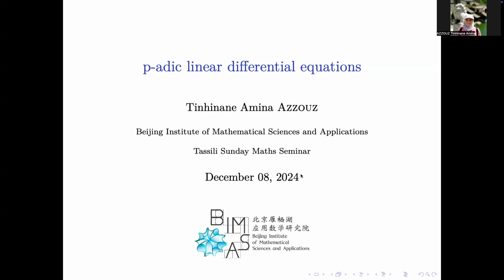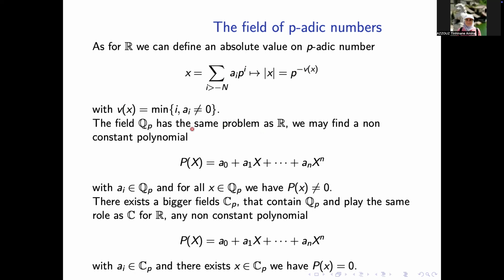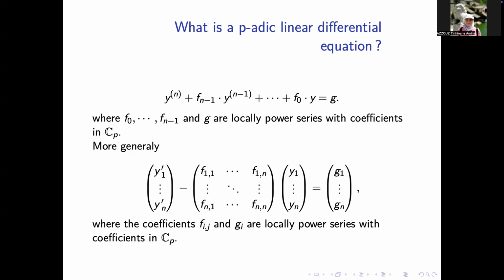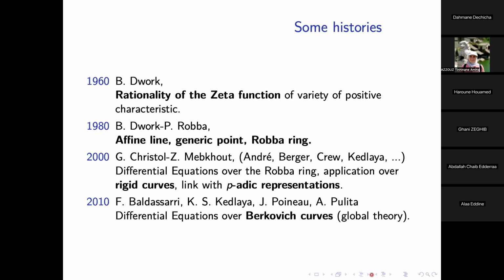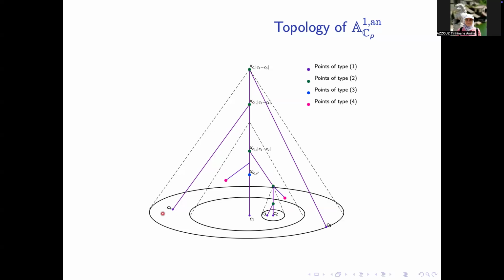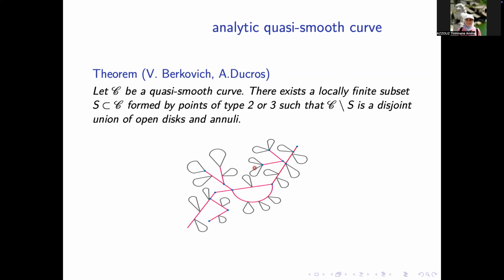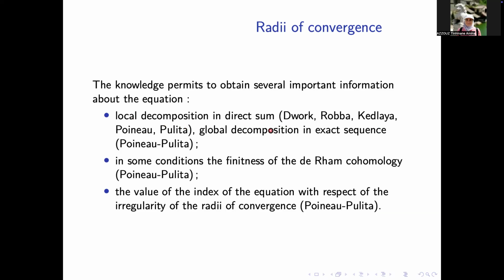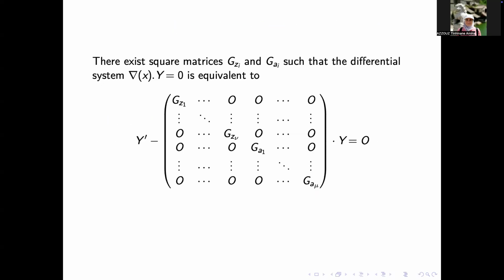Tinhinane Amina Azzouz (Part 1): Spectrum of p-adic linear differential equations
Abstract.

In the ultrametric setting, linear differential equations present phenomena that do not appear over the complex field. Indeed, the solutions of such equations may fail to converge everywhere, even without the presence of poles. This leads to a non-trivial notion of the radius of convergence, and its knowledge permits to obtain several interesting information about the equation. Notably, it controls the finite dimensionality of the de Rham cohomology. In practice, the radius of convergence is really hard to compute and it represents one of the most complicated features in the theory of p-adic differential equations. The radius of convergence can be expressed as the spectral norm of a specific operator and a natural notion, that refines it, is the entire spectrum of that operator, in the sense of Berkovich. In our previous works, we introduce this invariant and compute the spectrum of differential equations over a power series field and in the p-adic case with constant coefficients.
In this talk we will discuss our last results about the shape of this spectrum for any linear differential equation, the strong link between the spectrum and all the radii of convergence, notably a decomposition theorem provided by the spectrum.